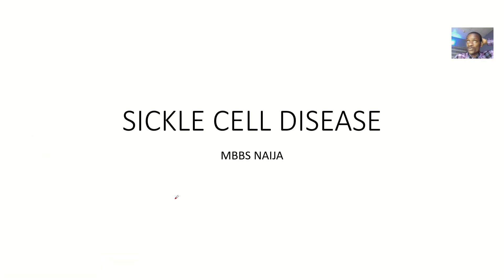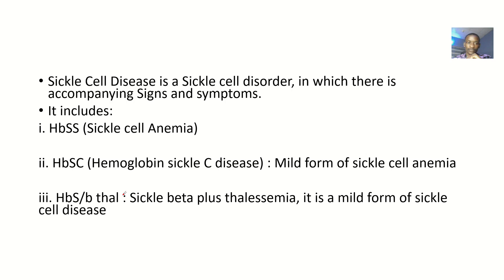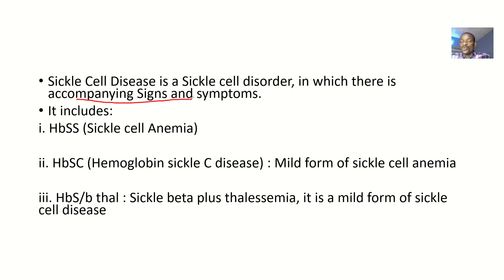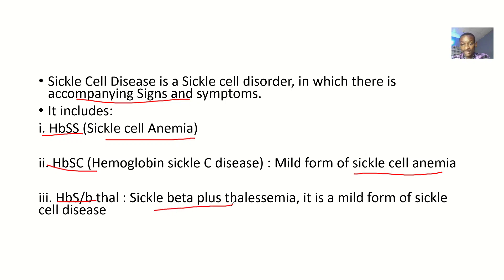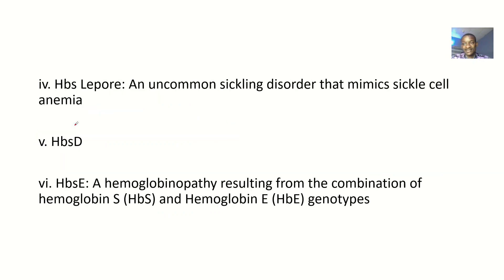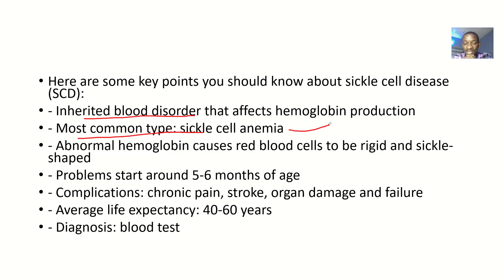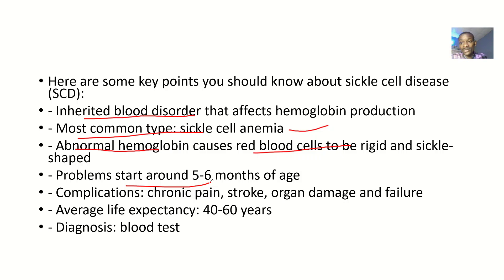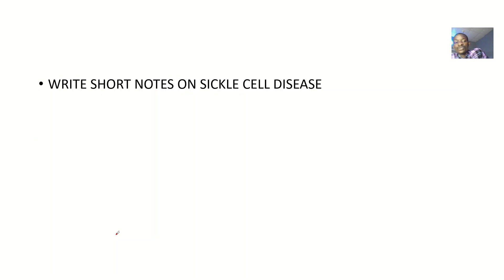Sickle Cell Disease; Definition and Types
Sickle cell disease (SCD) is a genetic disorder that affects hemoglobin, a protein in red blood cells that carries oxygen. It's characterized by:

1. Sickling of red blood cells: Abnormal hemoglobin causes cells to become crescent-shaped, rigid, and prone to clotting.
2. Anemia: Red blood cells are destroyed faster than they can be replaced, leading to a shortage of healthy cells.
3. Pain: Sickling cells can get stuck in small blood vessels, causing pain and inflammation.
4. Infections: SCD increases the risk of infections, particularly in the lungs, bones, and joints.
5. Organ damage: Repeated sickling can damage organs like the kidneys, liver, and spleen.

Types of SCD include:

1. HbSS (most severe form)
2. HbSC
3. HbS-β thalassemia
4. HbSD, HbSE, and HbSF (rare forms)

Management and treatment options include:

1. Medications (pain management, antibiotics, and hydroxyurea)
2. Blood transfusions
3. Bone marrow transplant (curative)
4. Gene therapy (experimental)
5. Lifestyle modifications (hydration, exercise, and stress management)

Early diagnosis and proper management can help alleviate symptoms and improve quality of life for individuals with SCD.